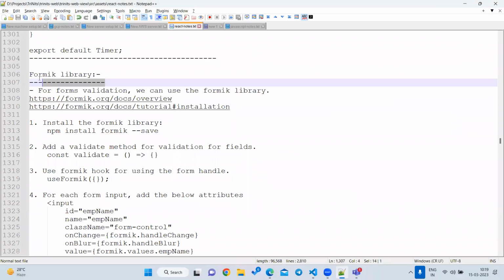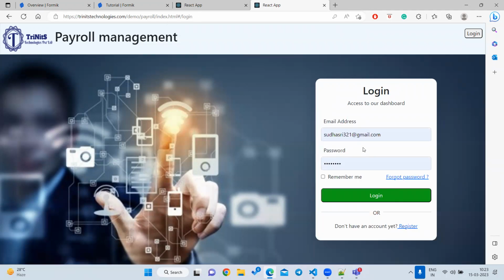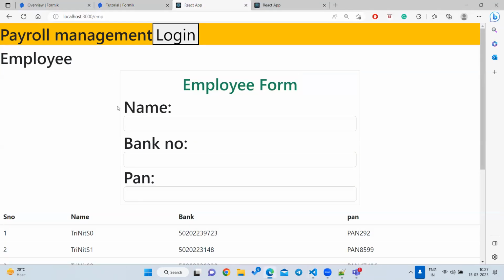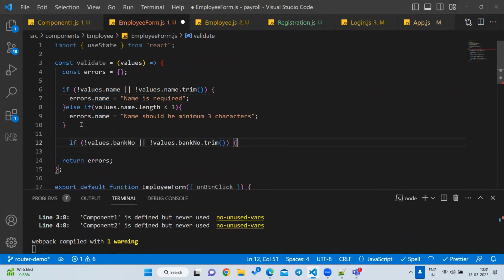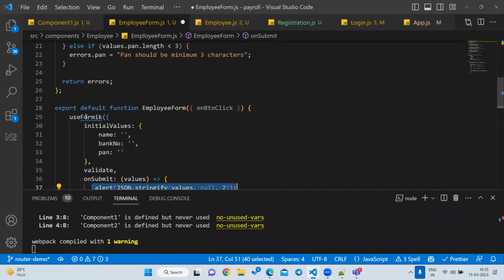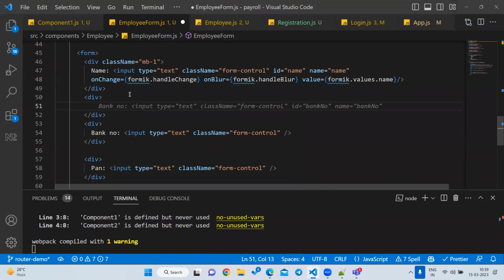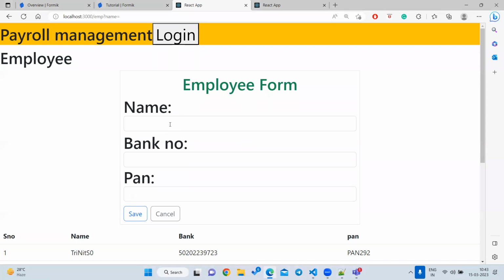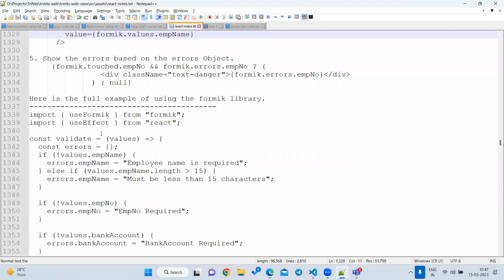Part 22 React Tutorial | Formik library introduction | Formik form validations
For forms validation, we can use the formik library.

1. Install the formik library:
 npm install formik --save

2. Add a validate method for validation for fields.
 function validate(values) {
  const errors = {};
  if (!values.empName) {
    errors.empName = "Employee name is required";

  if (!values.empNo) {
    errors.empNo = "EmpNo Required";

  if (!values.bankAccount) {
    errors.bankAccount = "BankAccount Required";

  if (!values.designation) {
    errors.designation = "Designation Required";

  if (!values.doj) {
    errors.doj = "Date of Joining is required";

  if (!values.pan) {
    errors.pan = "PAN is required";

3. Use formik hook for using the form handle.
 const formik = useFormik({
    initialValues: {
      empName: "",
      empNo: "",
      bankAccount: "",
      designation: "",
      doj: "",
      pan: "",

4. For each form input, add the below attributes'
 input
  id="empName"
  name="empName"
  className="form-control"
  onChange={formik.handleChange}
  onBlur={formik.handleBlur}
  value={formik.values.empName}

5. Show the errors based on the errors Object.
  {formik.touched.empNo && formik.errors.empNo ? (
    {formik.errors.empNo}
     ) : null}